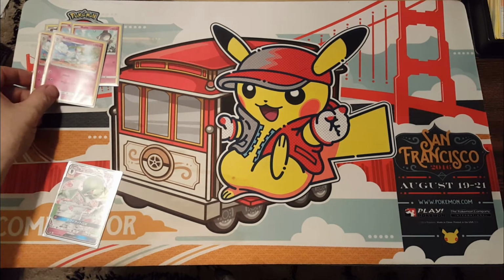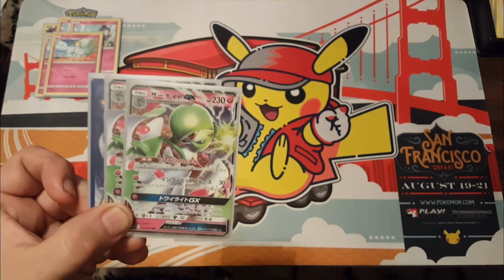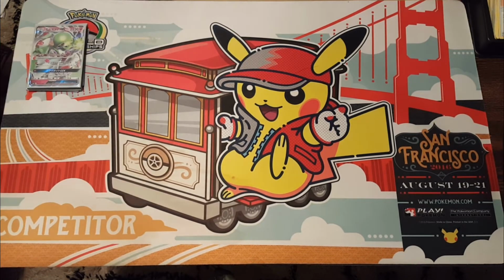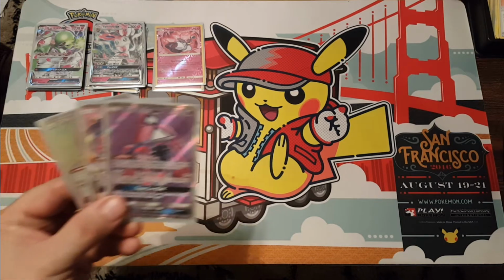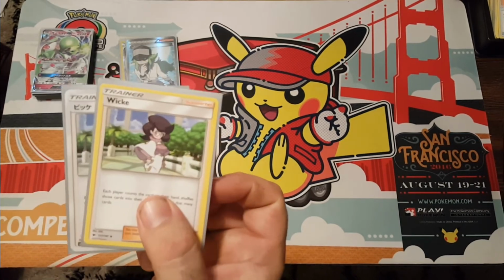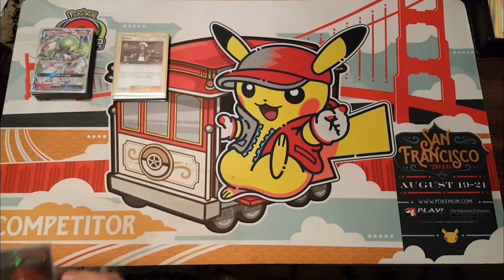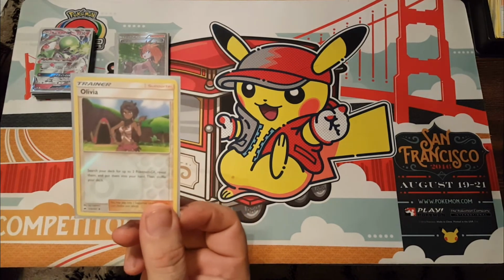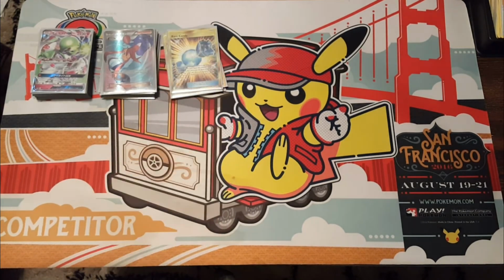Gardevoir GX / Sylveon GX Deck Profile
DECK PROFILE - New Amazing Prolific Gardevoir GX from Burning Shadows test build of a new deck using Sylveon GX.

Special Thanks to my son, check out his channel(s)
@dash gamerboygenius